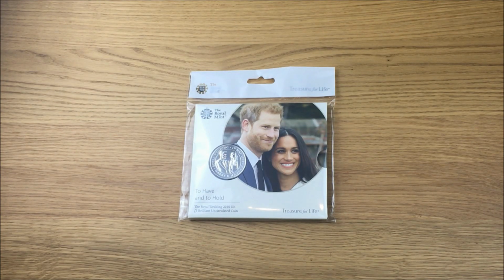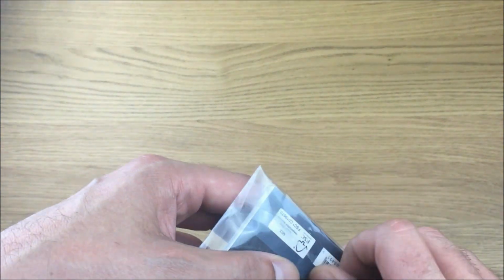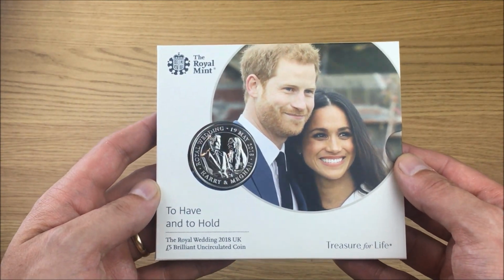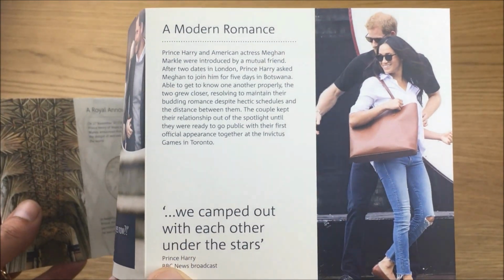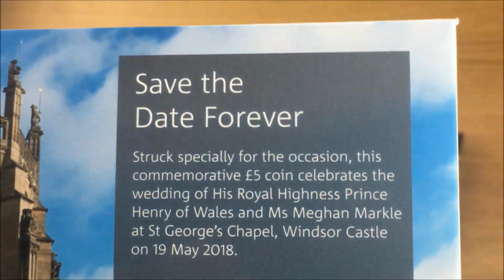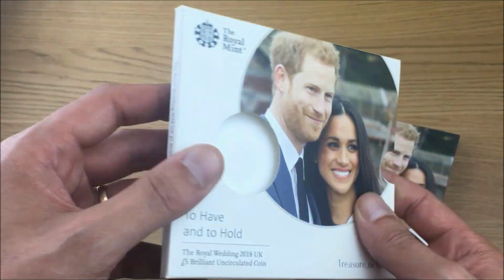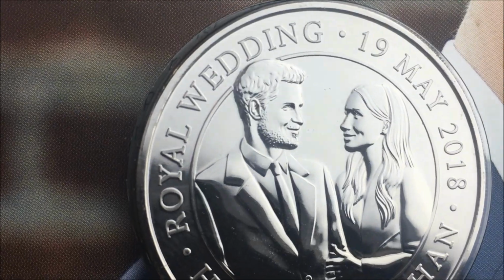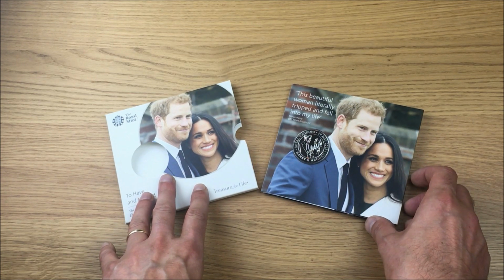2018 ROYAL WEDDING £5 COMMEMORATIVE COIN UNPACKAING / UNBOXING || ROYAL MINT || 2018 VIDEO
Meghan Markle and Prince Harry £5 commemorative coin!!
Unpackaging / Unboxing of this brilliant uncirculated edition.